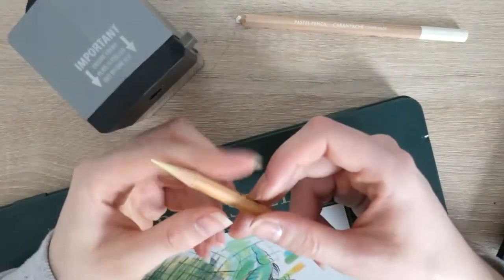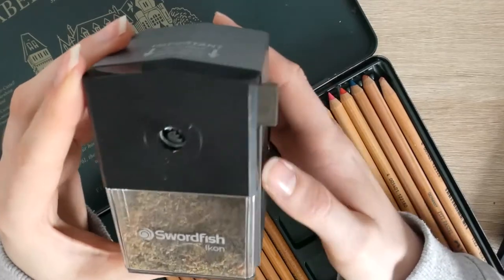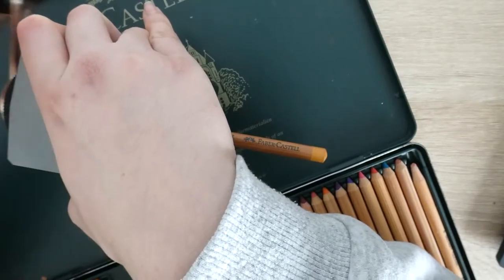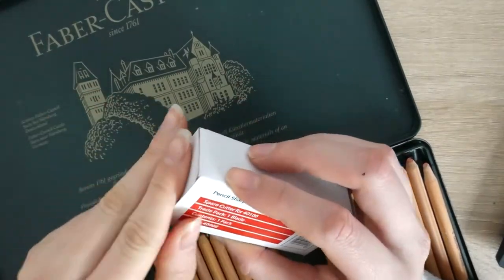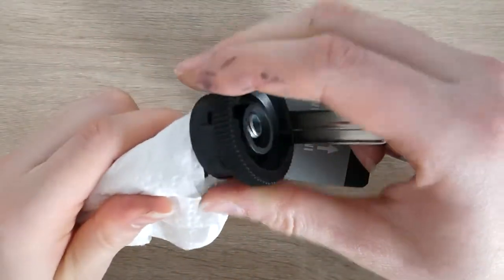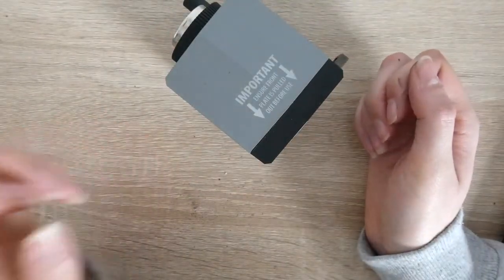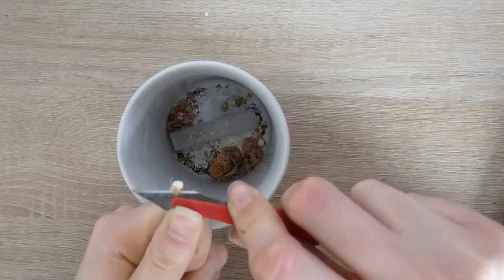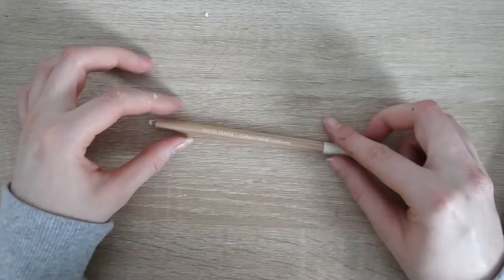How I Sharpen Pastel Pencils!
Pastel pencils can be a pain to sharpen, so in this video I show you how I sharpen them. I like to use the swordfish ikon sharpener as well as a craft knife. I hope you find this video useful!

Products used in this video:
*Swordfish Ikon Sharpener
*Swordfish Ikon Replacement Blades